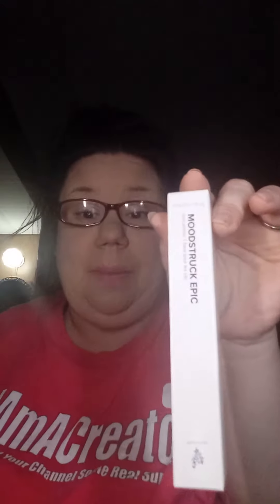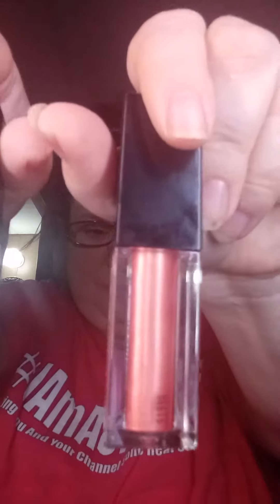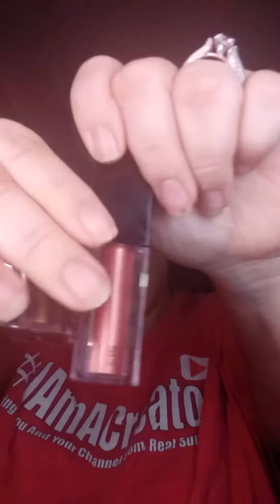Youniques kudos in September 2019 only 80 dollar what!!!